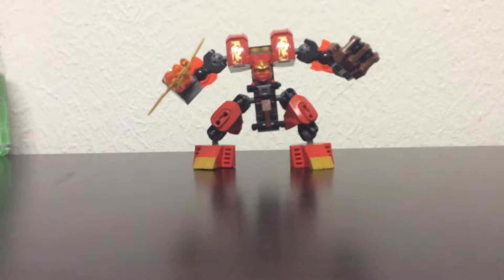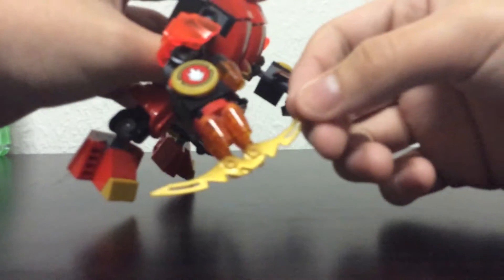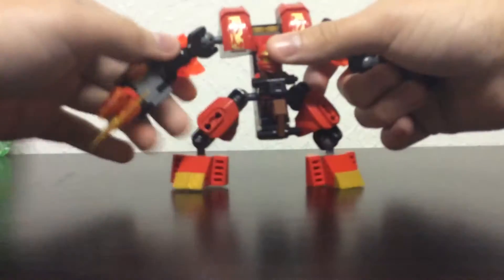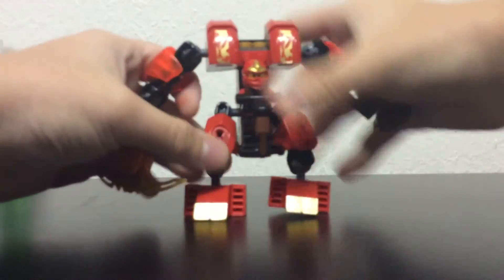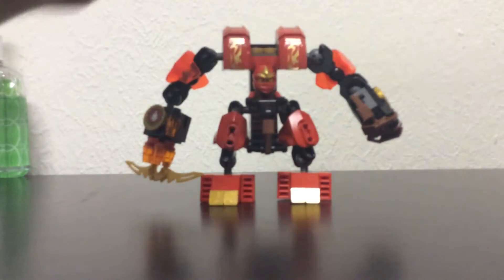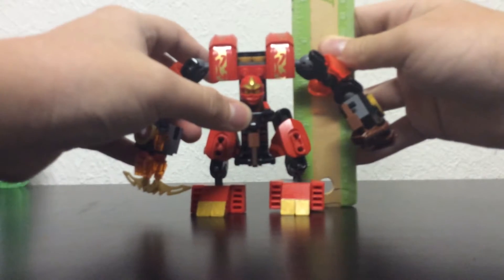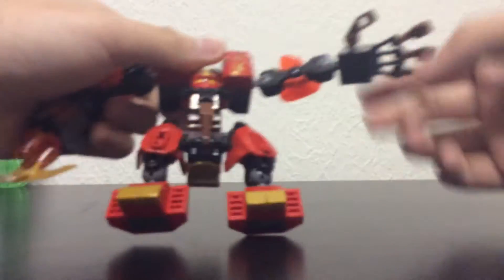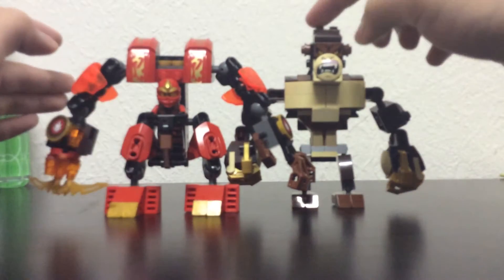Showing my ninjago fire mech